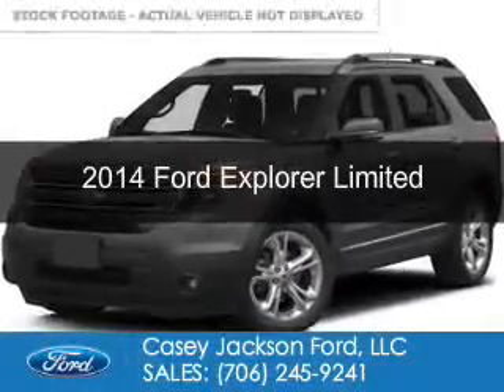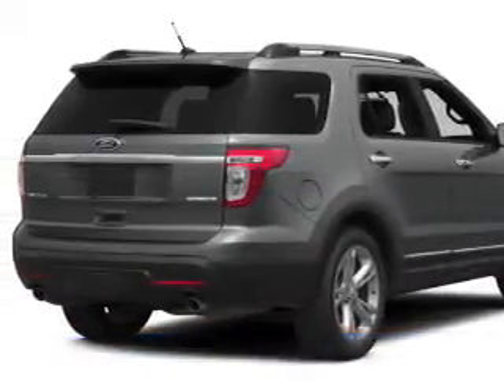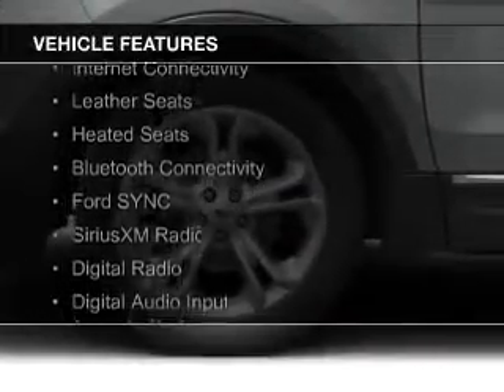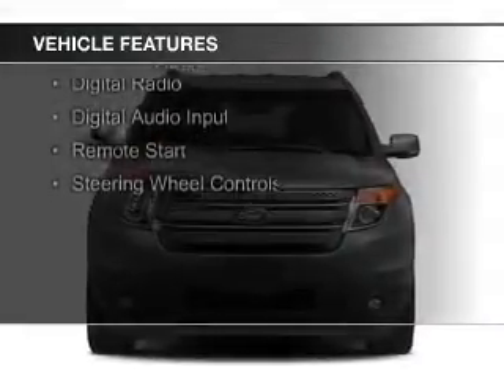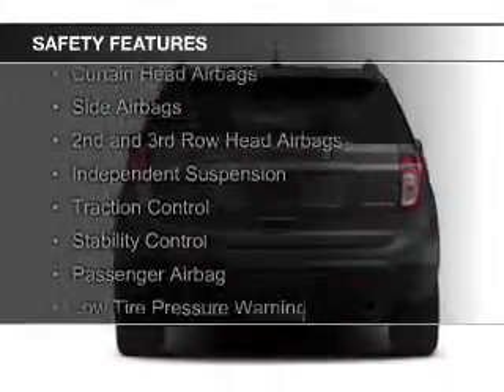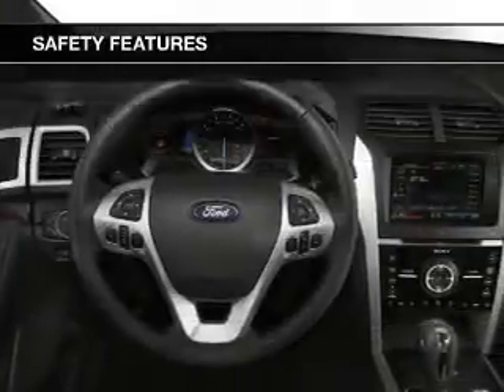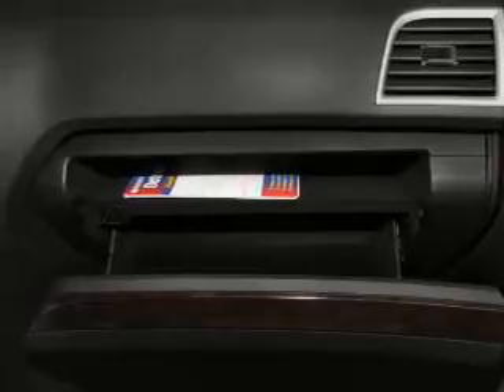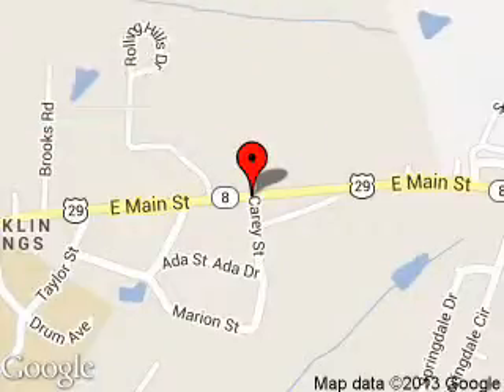2014 Ford Explorer - ROYSTON GA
Phone:
Year: 2014
Make: Ford
Model: Explorer
Trim: Limited
Engine: 3.5 liter 6 cylinder 24 valve
Transmission: 6-Speed Automatic
Color: Sterling Gray
Mileage: 30600
Address:
1435 E MAIN ST